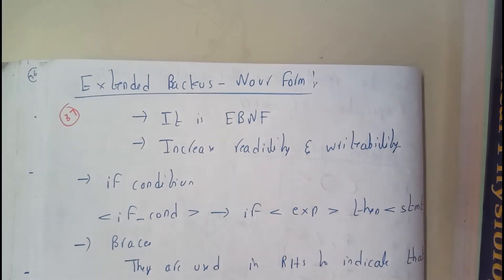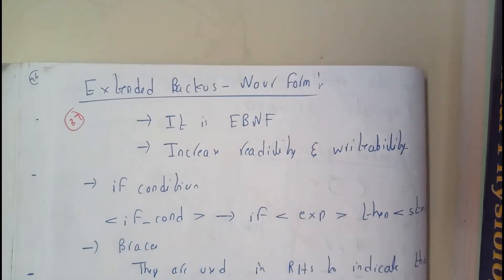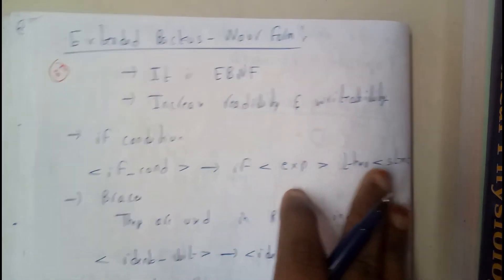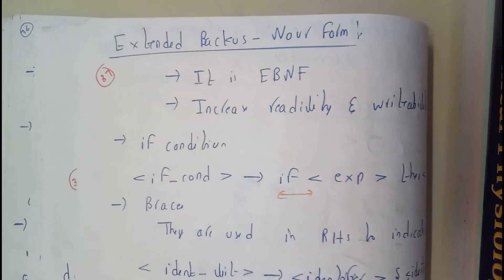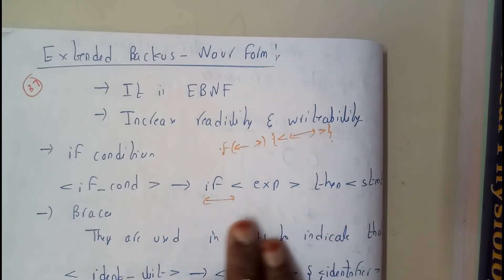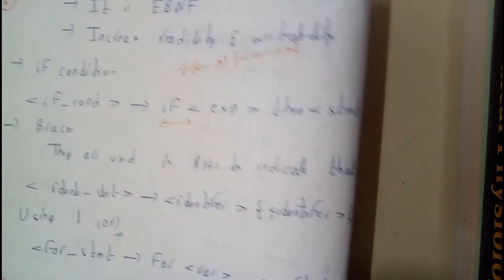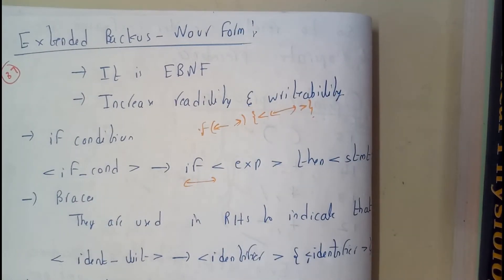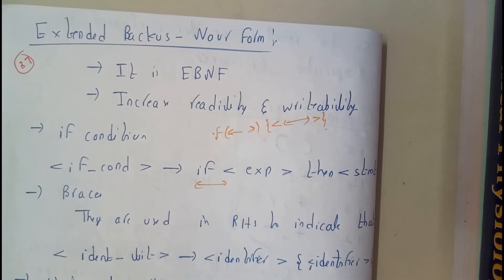36 Extented barkus nour form